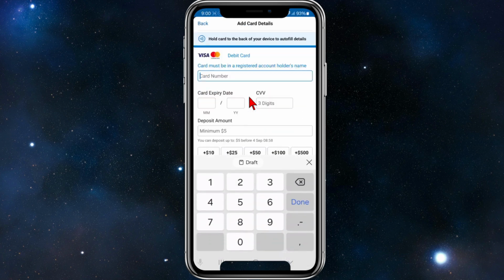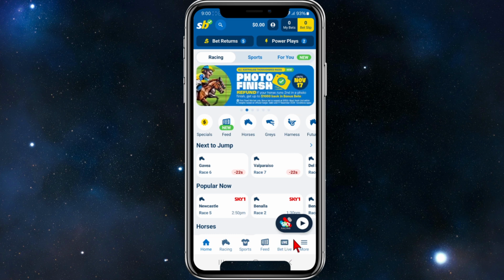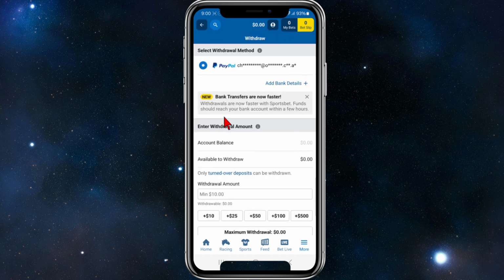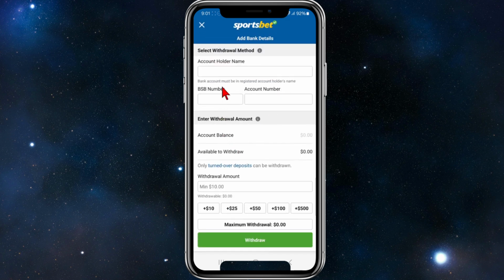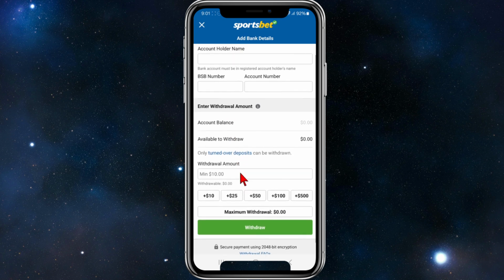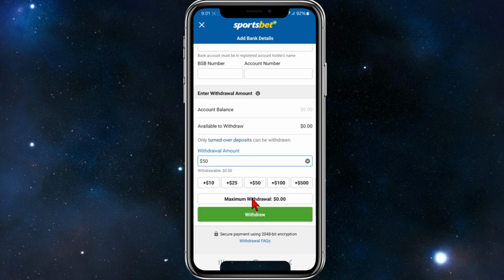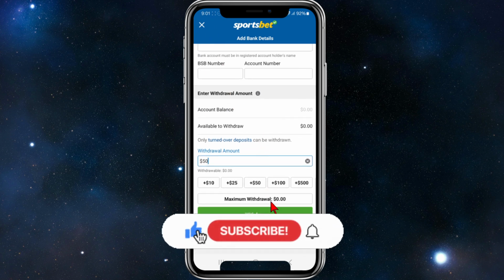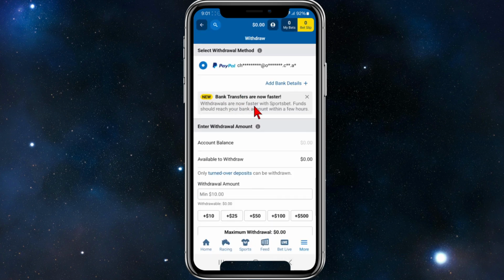How To Withdraw Money On Sportsbet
Learn how to withdraw money on Sportsbet with our detailed guide. We'll walk you through the steps to access your funds, choose your withdrawal method, and complete the transaction. Whether you're new to Sportsbet or just need a refresher, this tutorial will help you manage your account efficiently. Follow these steps to ensure a smooth and secure withdrawal process.